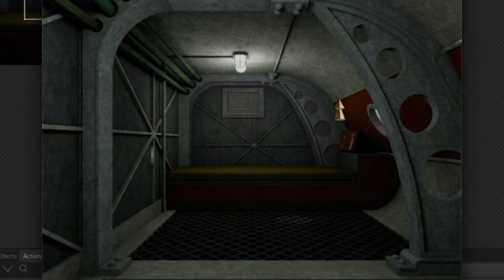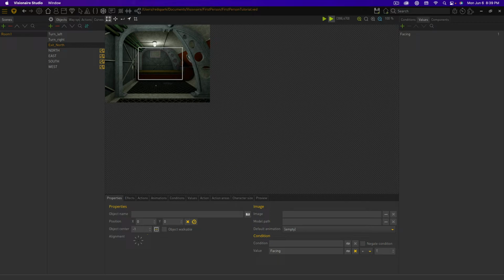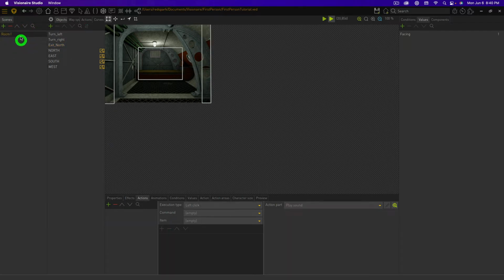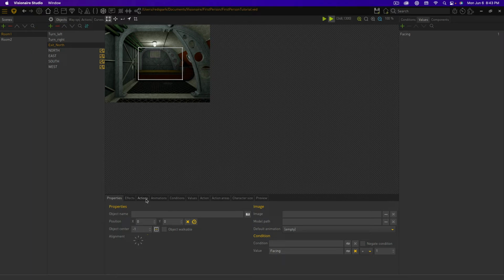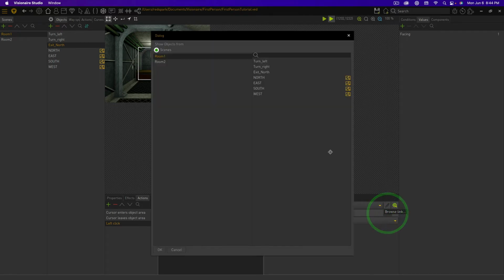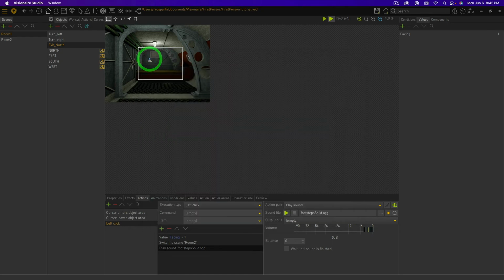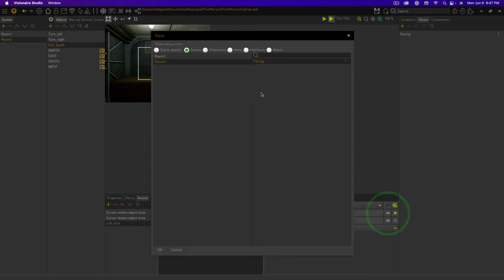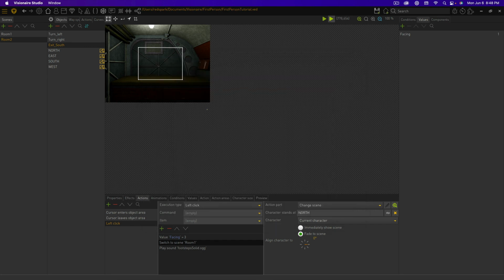Visionaire Studio: First Person Perspective Part 4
In this video, we add hotspots and actions to allow the player to move from scene to scene.